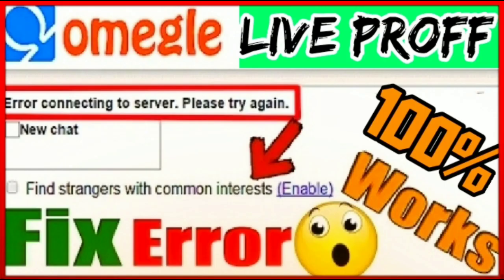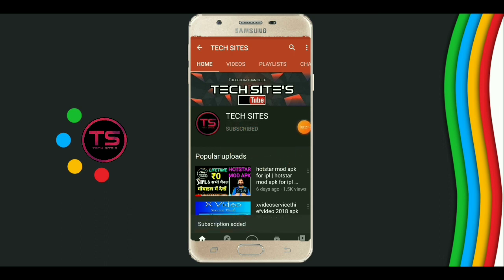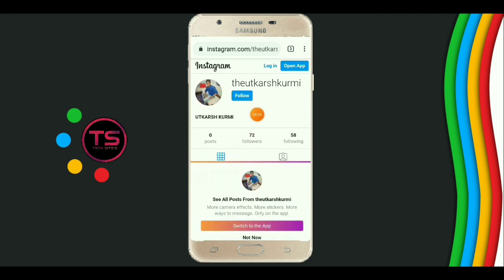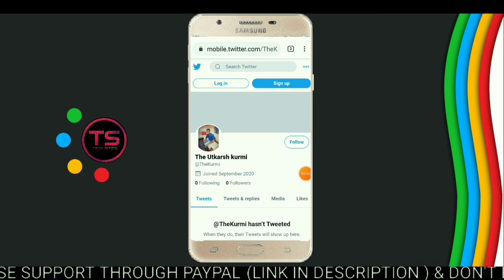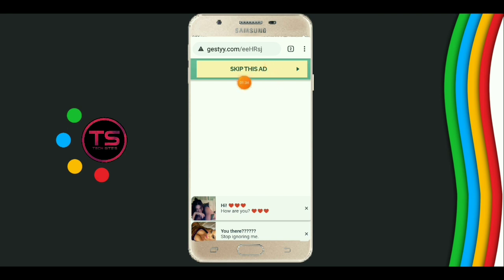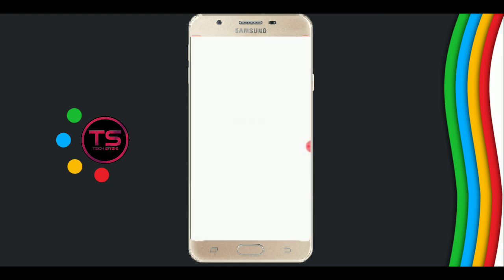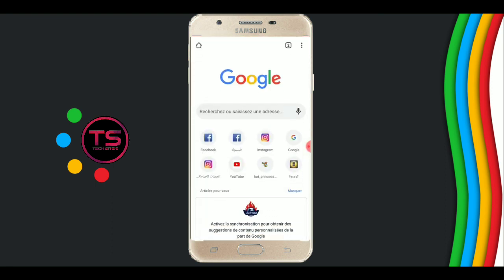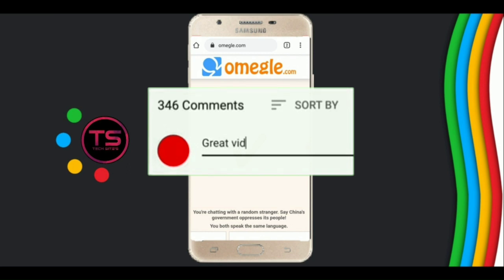omegle error connecting to server fix | omegle error connecting to server fix android & ios 2020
Hey What's Up Guys I'm Back Here With Another Video So Today i'm explain that how to  fix omegle error connecting to server for android

Download link 👇
*(Update download link available in first comment so please go to comment section for download link)*

If you like this video please give me a favor todo all of this thing please Thank You👇👇👇👇👇

1 LIKE = My Motivation❤️
1 SHARE = My Happiness❤️
1 COMMENT = My Reliever❤️
 1SUBSCRIBE = My Energy❤️

Hope you Enjoy all of my video

Tags (ignore)
omegle error connecting to server fix, omegle error connecting to server fix android, omegle error connecting to server fix without vpn, omegleerror connecting to server fix ios, omegle error connecting to server fix pc,